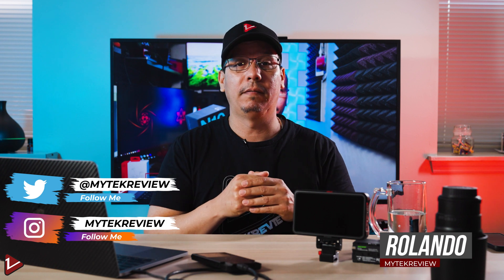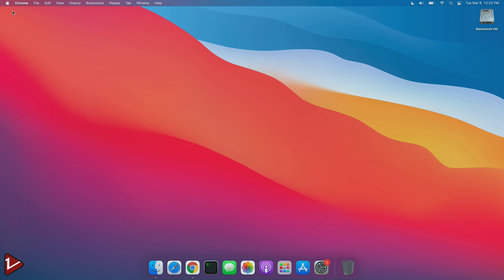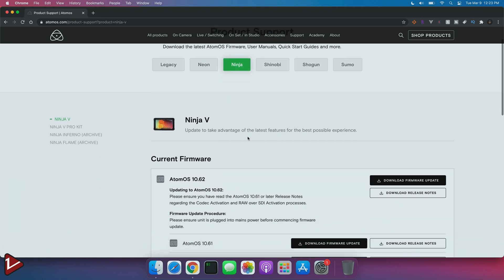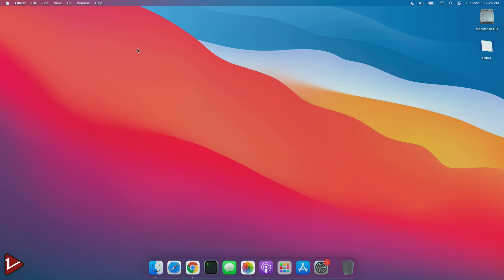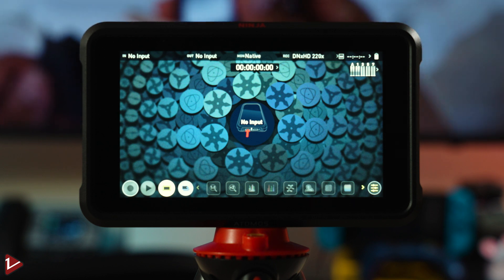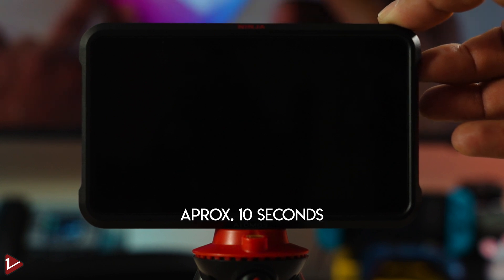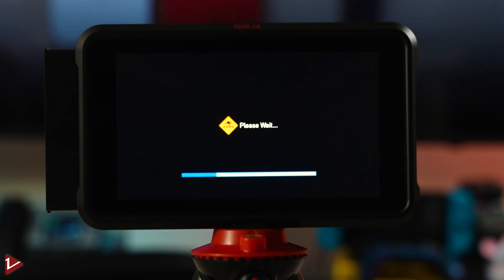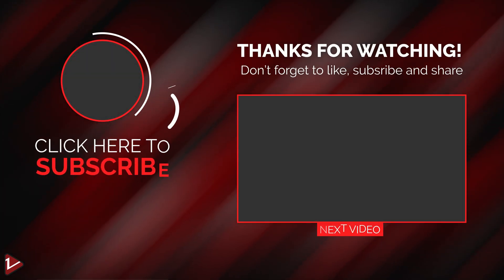Fix your Atomos Ninja V in Recovery Mode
If you are having issues with your Atomos Ninja V you might want to reinstall the latest firmware available. In today's video I'm going to guide you on How to update the Atomos Ninja V in Recovery Mode. Make sure to watch the whole video and if you got any questions you can leave it in the comments below or you can also reach in my Twitter @MyTekReview.

Try Amazon Prime
Try Audible

4. Audible [Amazon]

1. Amazon Store
2. Atomos Ninja V
3. Sabrent Sata to USB 3.0
4. StarTech.com SATA to USB Cable
5. Neeyer SATA to USB Cable
6. Anker USB Female to USB-C Adapter
7. Samsung 860EVO 2TB SSD

❓ Supported Links ❓
3. Keka App (Free - Only for Mac)
4. WinRar (Free - Only for Windows)